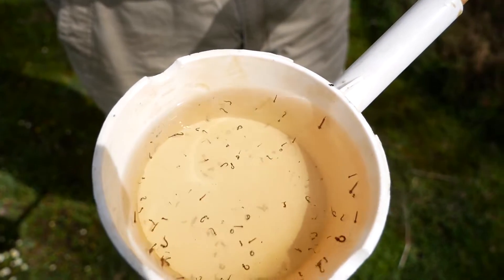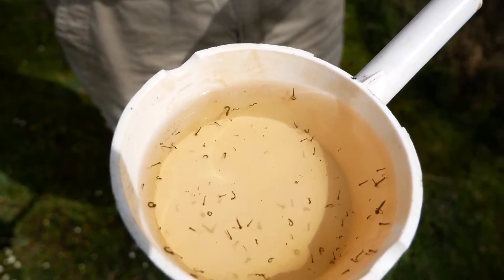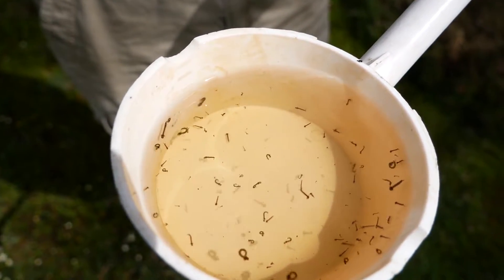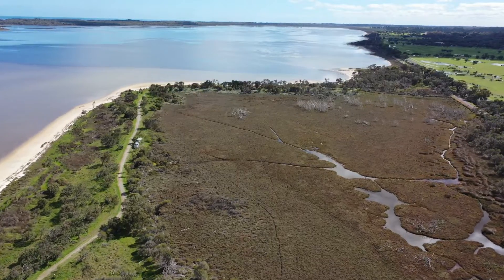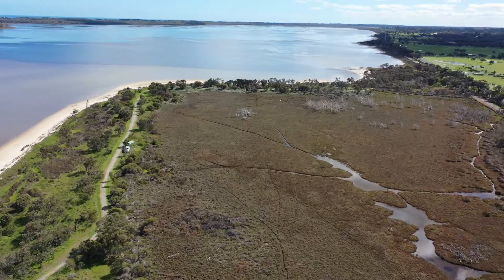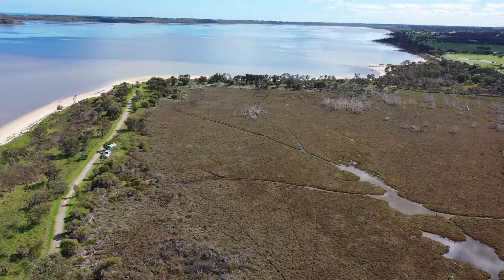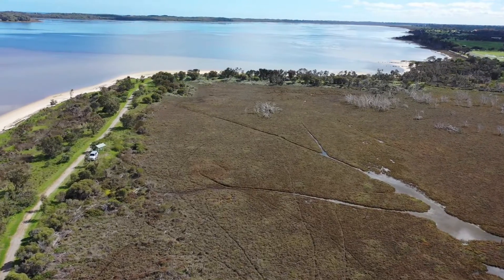Mosquito Treatment Explained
The Shire of Harvey mosquito control programme generally operates from late August to April of each year, which is the disease threat period.

The Leschenault Mosquito Control Group comprises of the neighbouring Local Governments of Dardanup, Bunbury and Harvey working in cooperation to reduce mosquito numbers.

The breeding of mosquitoes in backyards in rainwater tanks, pot plant trays, bird baths, frog ponds or any container that holds water, can cause a severe local problem. So make sure you empty those containers out at least every 5 days. The mosquitoes are part of our estuary and river environments and are expected to be problem from time to time.

Remember, if mosquitoes are biting, use a tropical strength repellent, wear long loose clothing and avoid mosquito prone area and biting times.